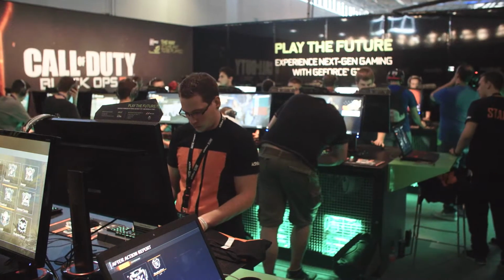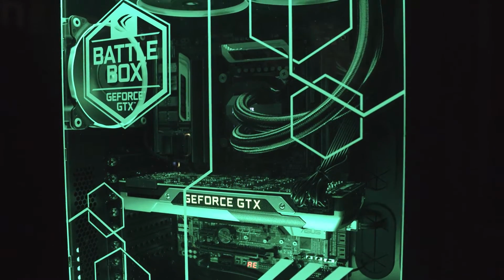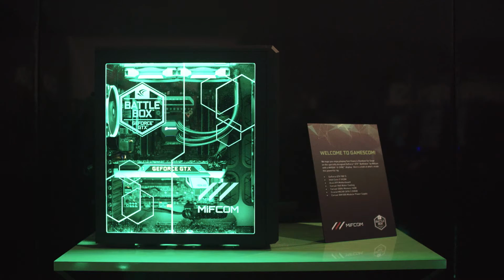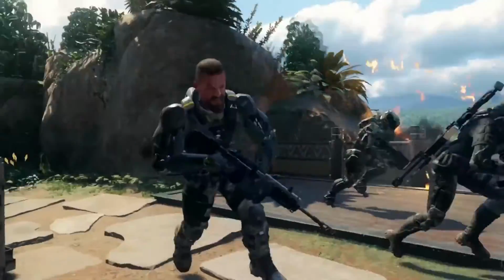NVIDIA à la Gamescom - Battlebox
Play the future !
La GeForce GTX Battlebox à enflammé le stand NVIDIA de la Gamescom.
Ce petit monstre de puissance est prêt pour la VR, 4K & DX12.